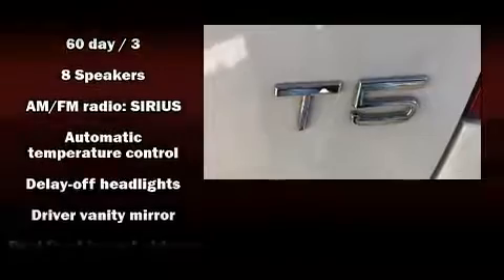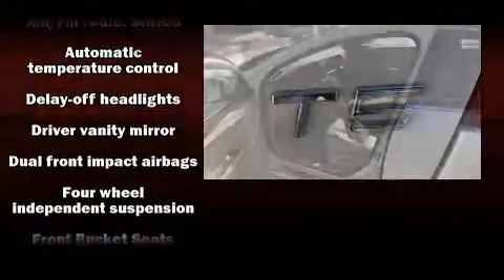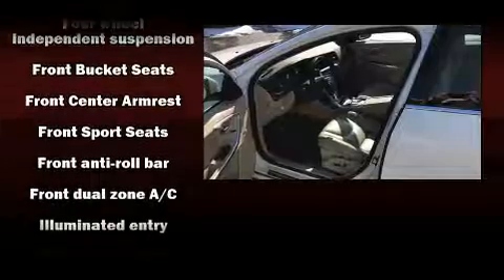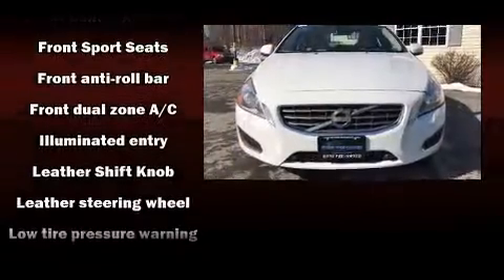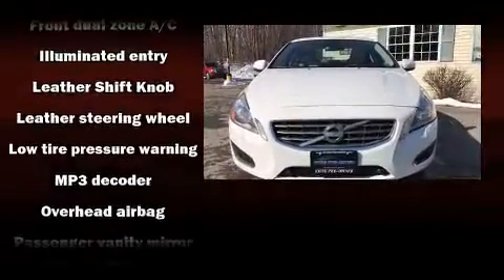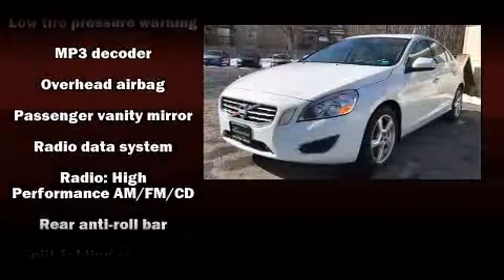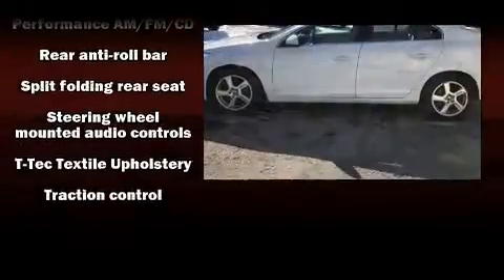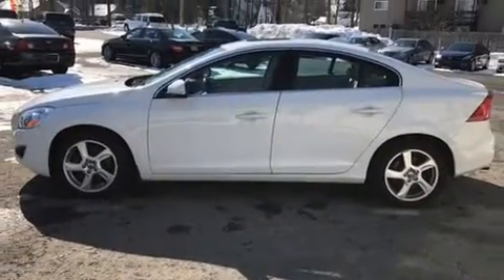2012 Volvo S60 T5 in Rome, NY 13440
You can expect a lot from the 2012 Volvo S60. This 4 door, 5 passenger sedan still has less than 90,000 miles! Under the hood you'll find a 5 cylinder engine with more than 220 horsepower, providing a smooth and predictable driving experience. A turbocharger further enhances performance, while also preserving fuel economy. All of the premium features expected of a Volvo are offered, including: delay-off headlights, 1-touch window functionality, variably intermittent wipers, a trip computer, heated door mirrors, cruise control, and air conditioning. Volvo ensures the safety and security of its passengers with equipment such as: head curtain airbags, front SIDE impact airbags, traction control, brake assist, anti-whiplash front head restraints, a security system, and 4 wheel disc brakes with ABS. Electronic stability control ensures solid grip atop the road surface, no matter how challenging the driving conditions. We pride ourselves on providing excellent customer service. Stop by our dealership or give us a call for more information.